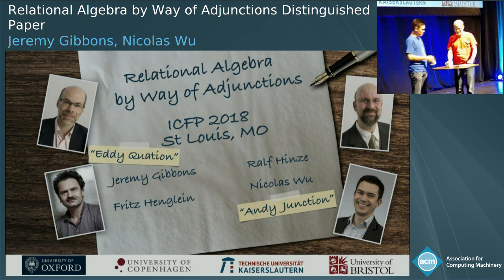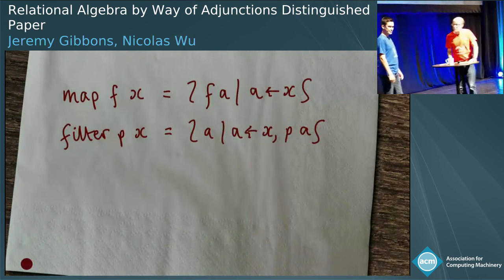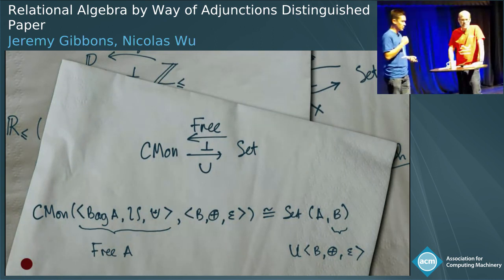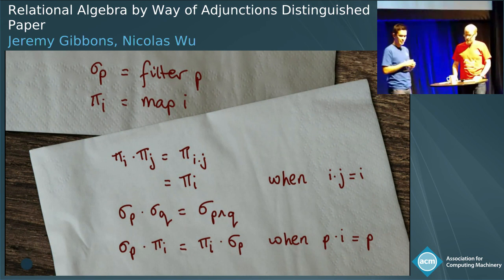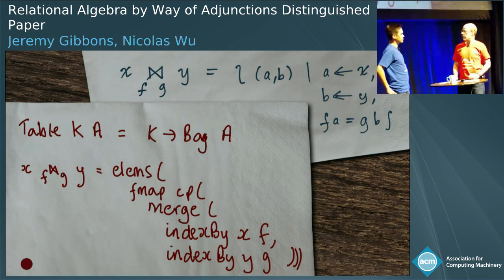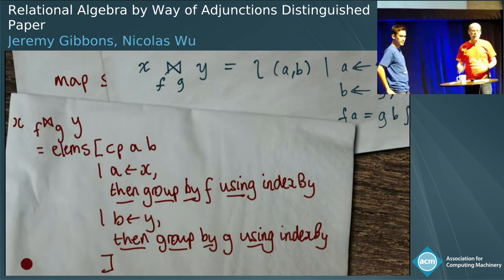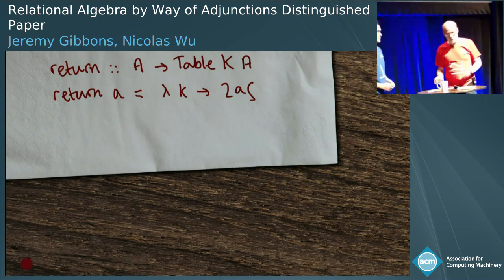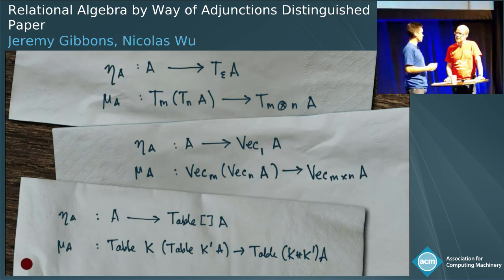Relational Algebra by Way of Adjunctions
Relational Algebra by Way of Adjunctions (Distinguished Paper), presented by Jeremy Gibbons and Nicolas Wu